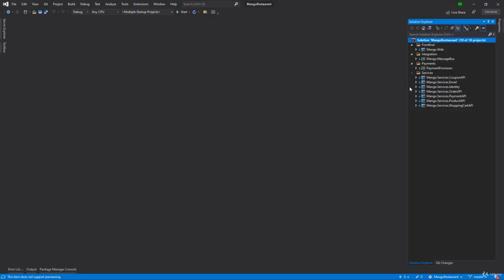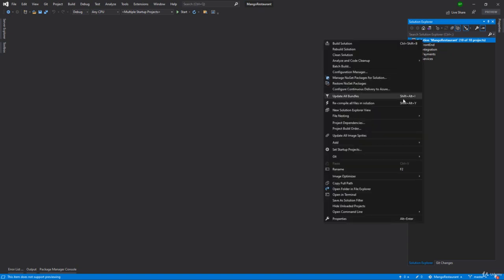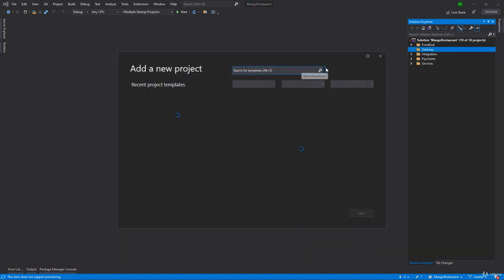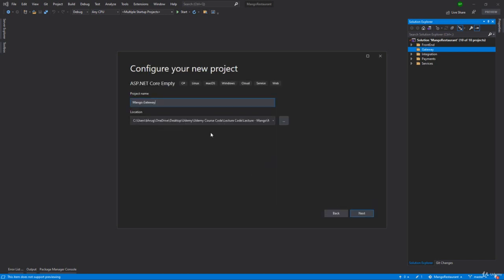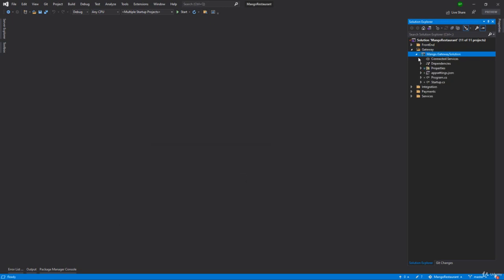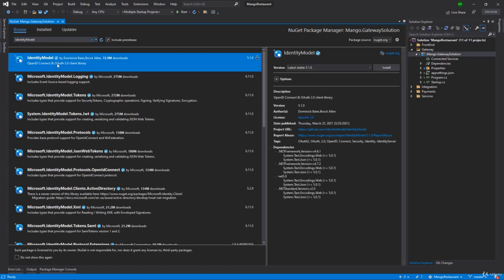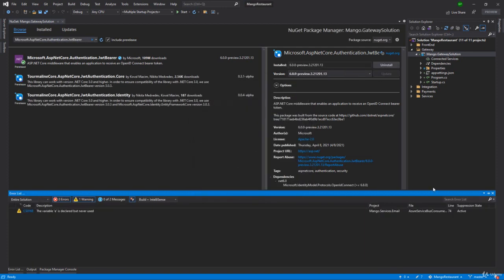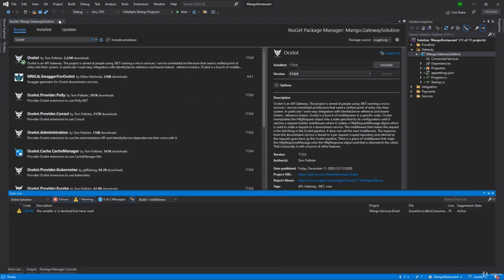Part 134 : Create Project of Ocelot